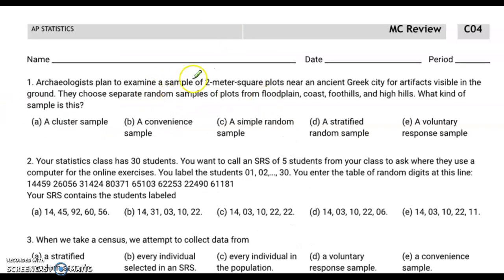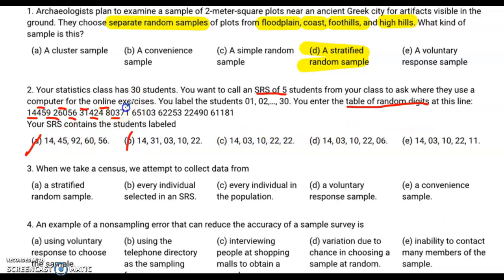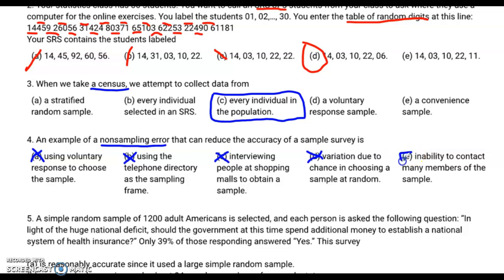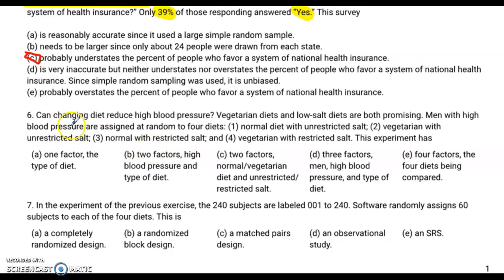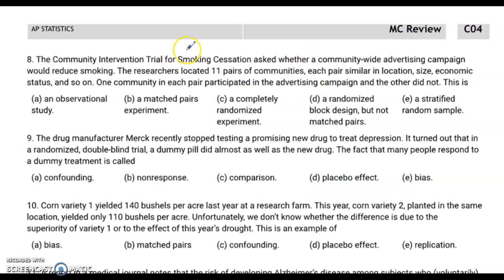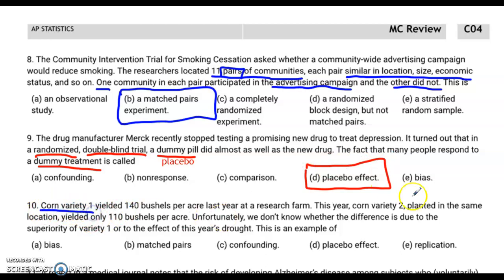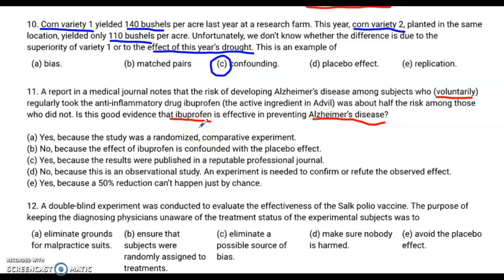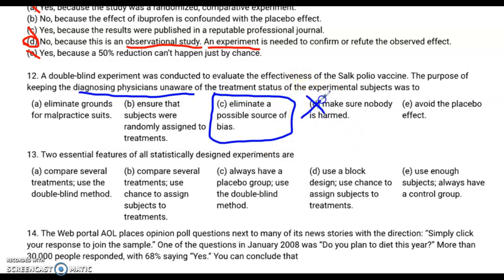APST - C4 MC Review (Part I)